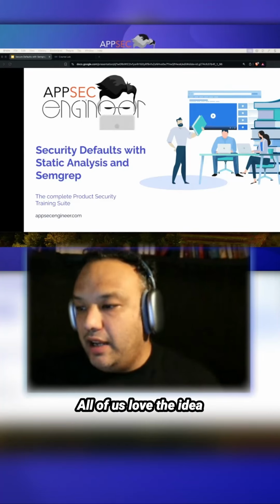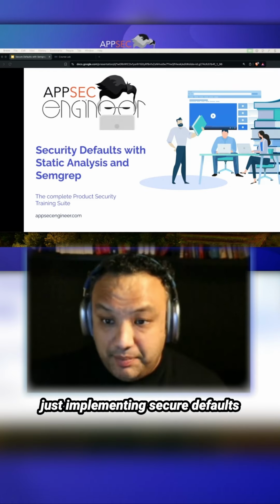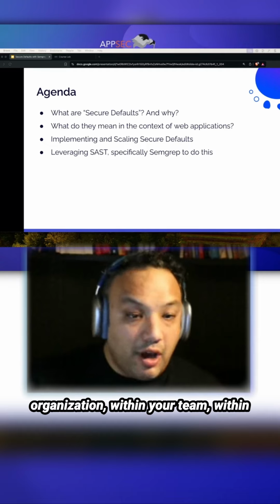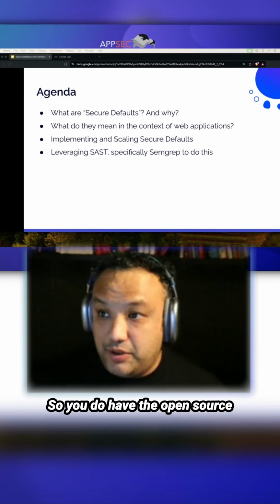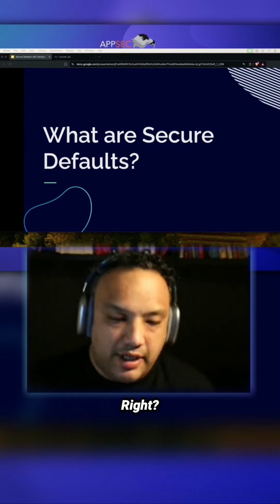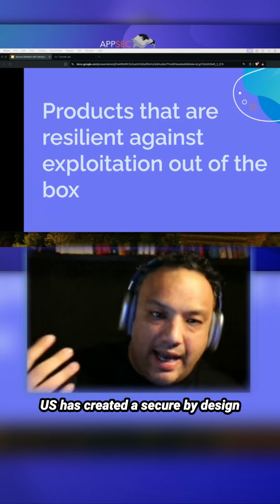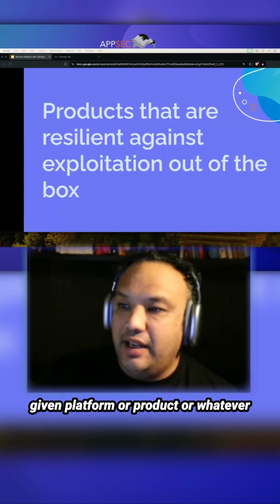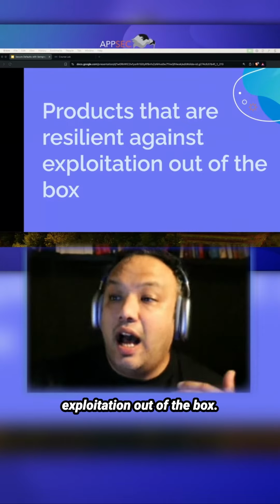What Are Secure Defaults?